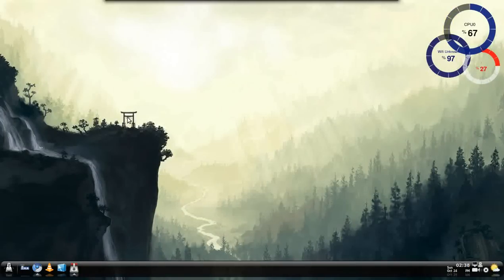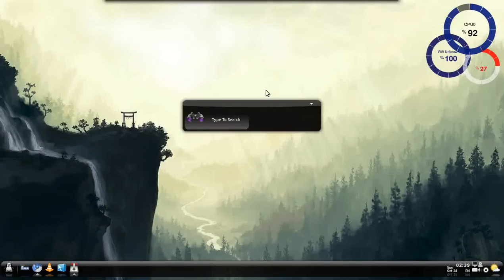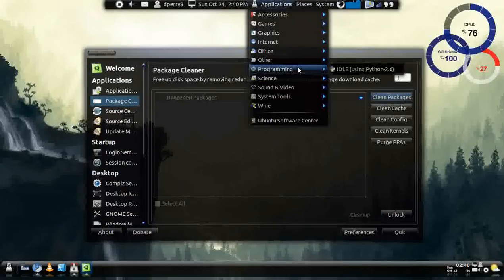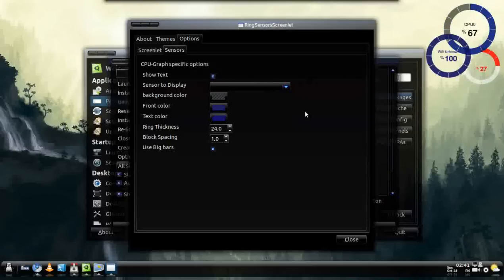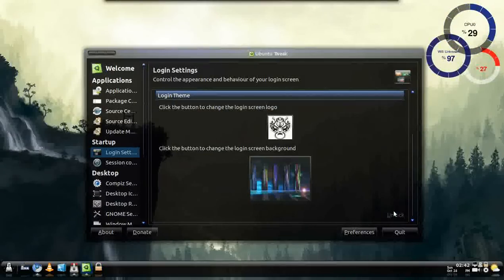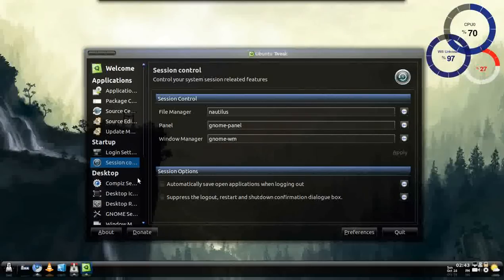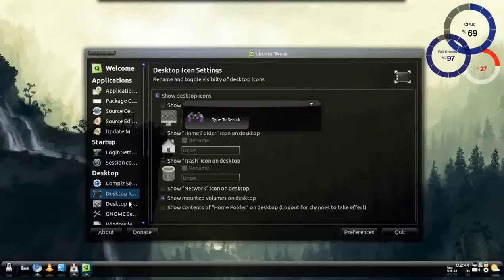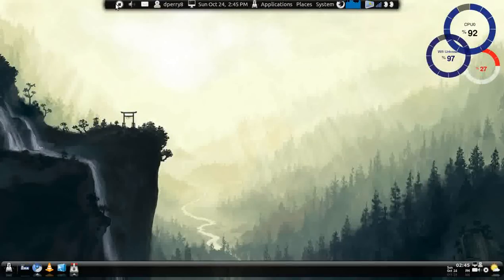Ubuntu 10.10 Tweak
to configure Ubuntu 10.10 a little bit more with compiz